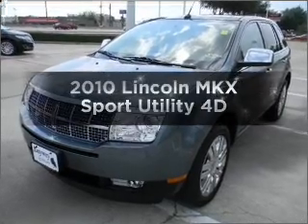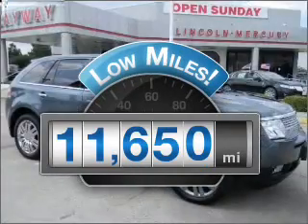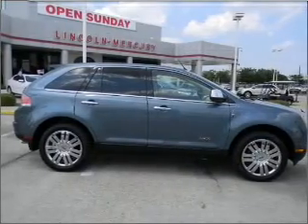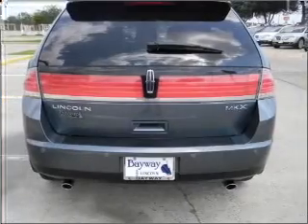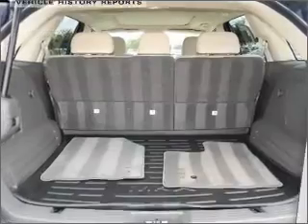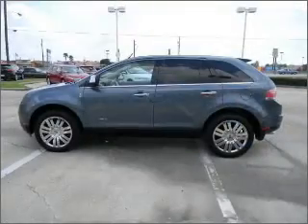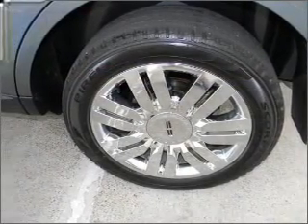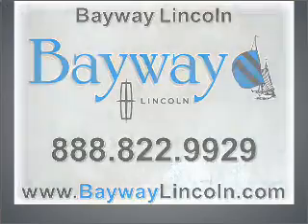2010 Lincoln MKX - Houston TX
Year: 2010
Make: Lincoln
Model: MKX
Trim: Sport Utility 4D
Engine: 6 cylinder 3.5 Liter
Transmission:
Color: Blue
Mileage: 11650
Address:
12333 Gulf Freeway